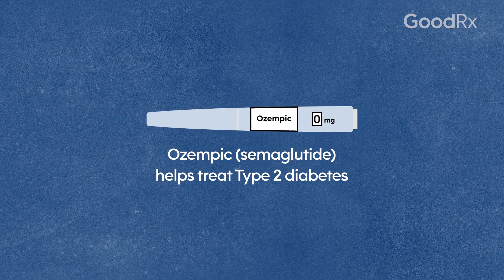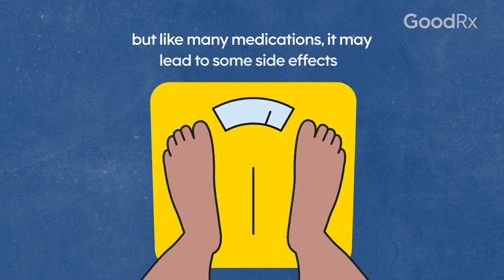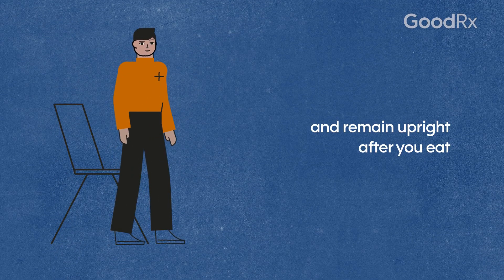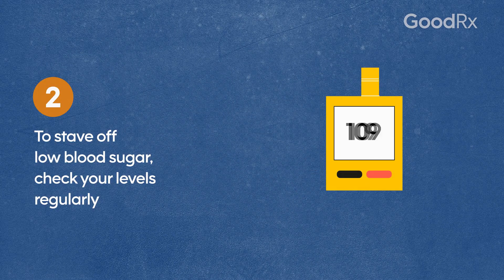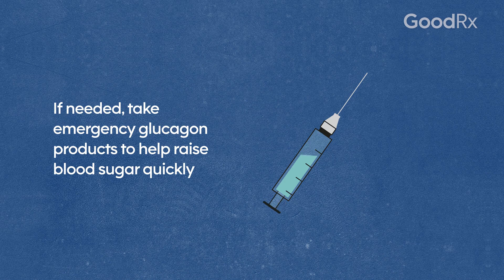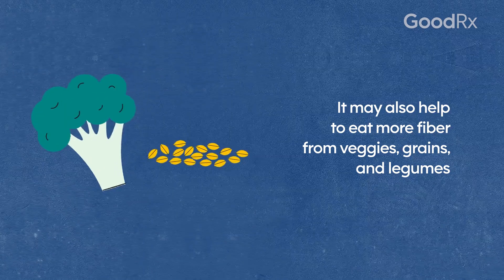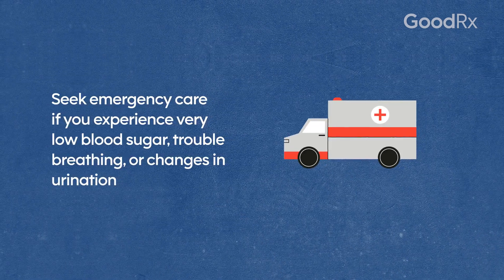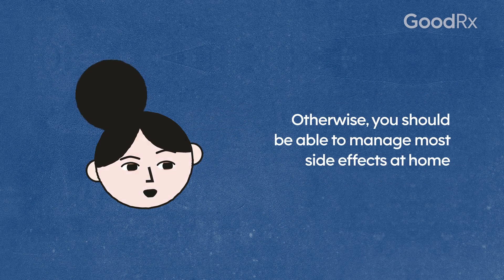Ozempic: How to Cope With Side Effects | GoodRx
You may know semaglutide as Ozempic, an injectable medication used in people with Type 2 diabetes. Ozempic can help manage blood sugar, and it can also lower the risk of heart attack and stroke if you also have heart disease. Some semaglutide side effects can be bothersome and make the medication difficult to tolerate. But the good news is that they usually subside over time. Although rare, there are also some serious side effects to know about.